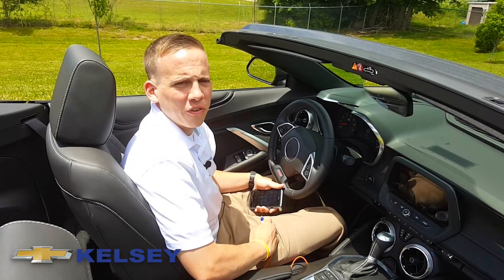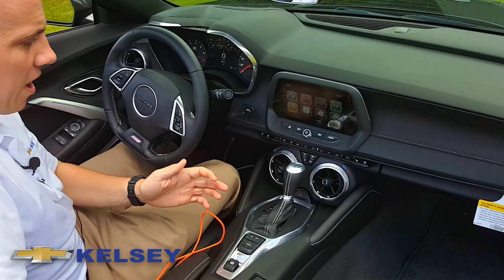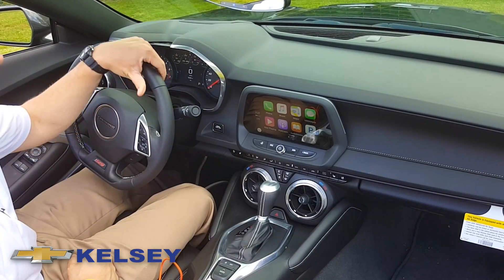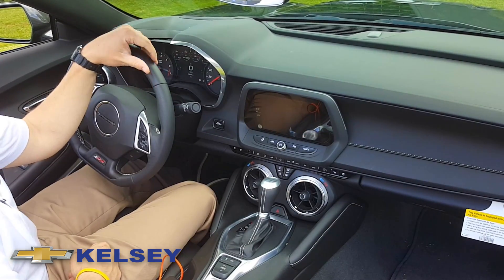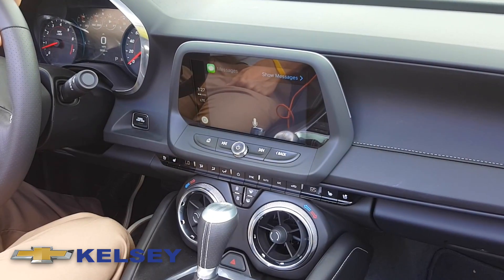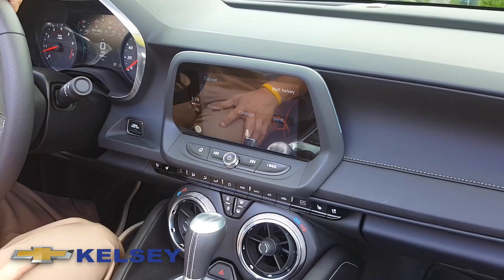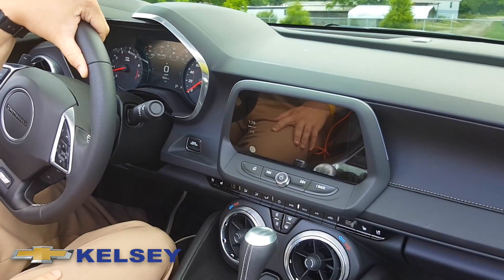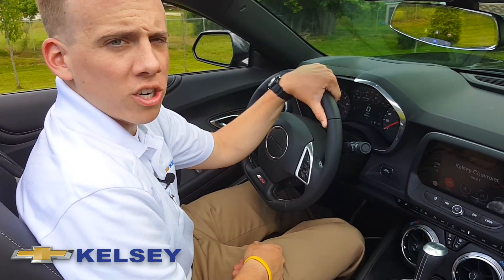Apple Car Play on 2016 Chevrolet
Basic how to use Apple Car Play on 2016 Chevrolet Models with MyLink radio.